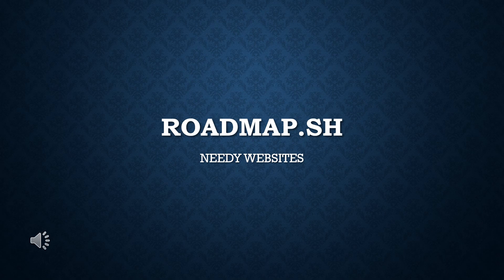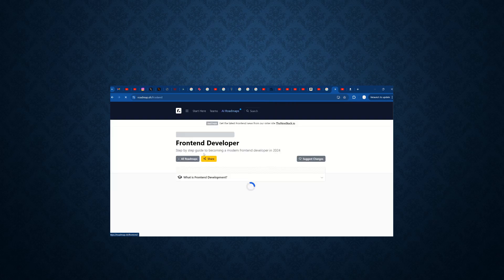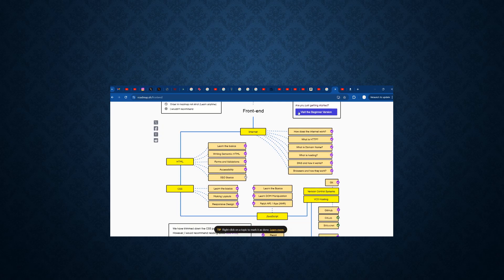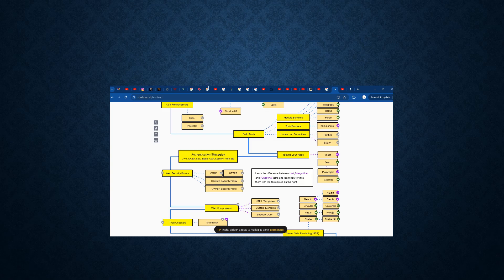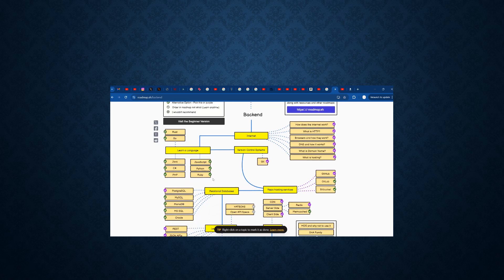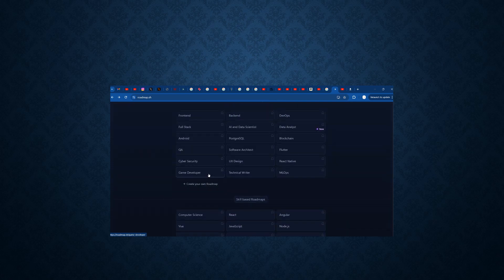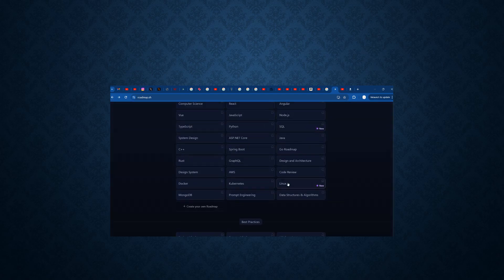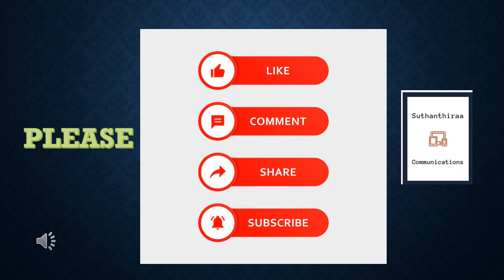Needy Websites - RoadMap.sh - Suthanthiraa Communications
Suthanthiraa Communications provides info about trending tools and technologies. Suthanthiraa focuses on AI, AI related tools, AI related technologies, AI websites, Gadgets, How its Made, Needy websites, GitHub repos, Crypto, Web development, etc.,.